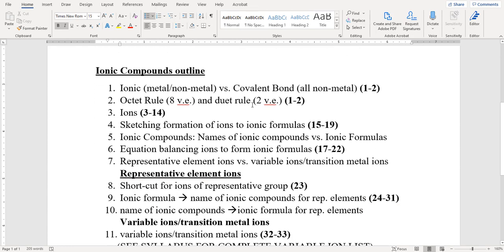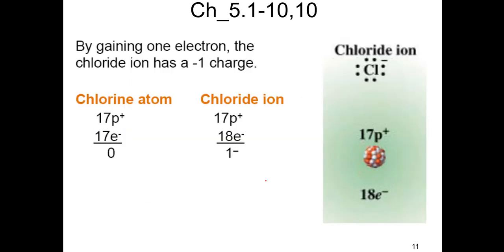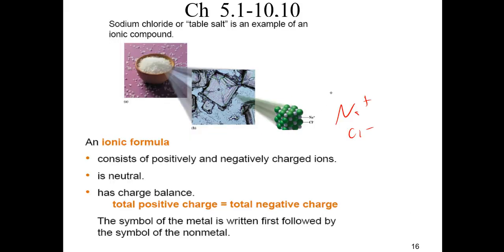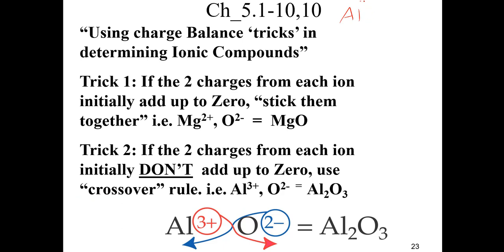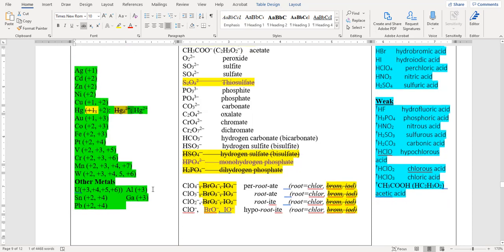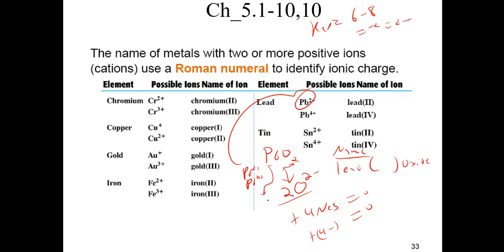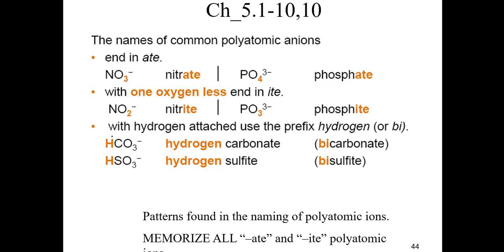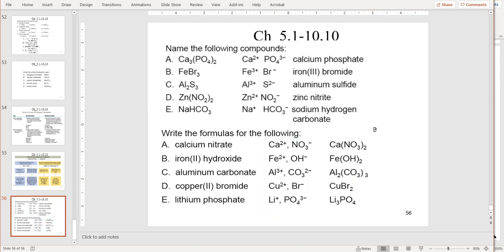4 Ch 5 10 handout ionic molec compounds